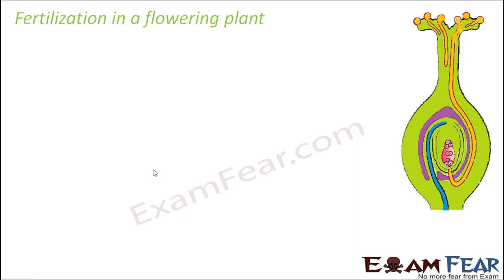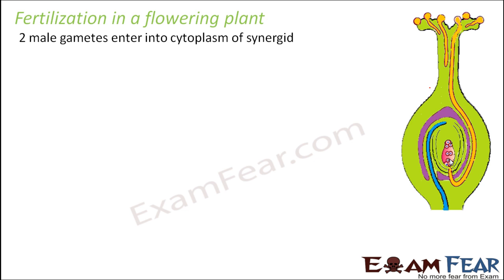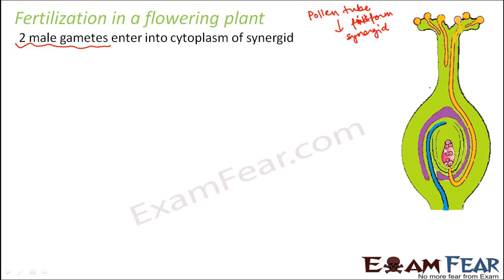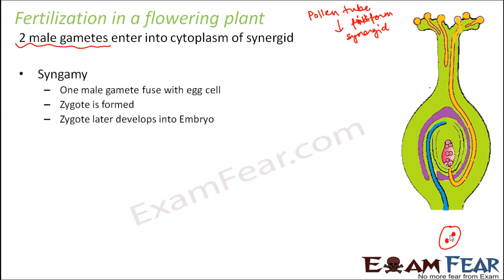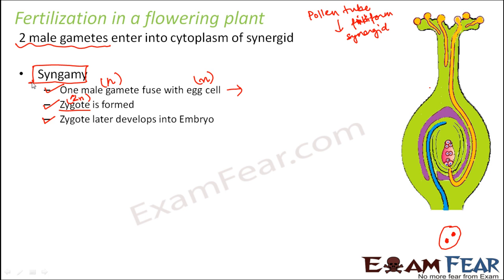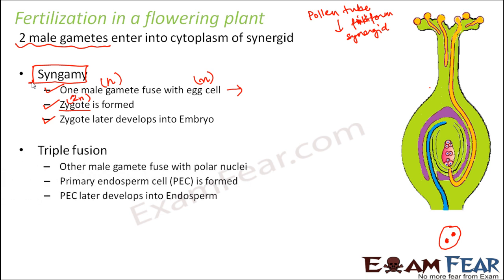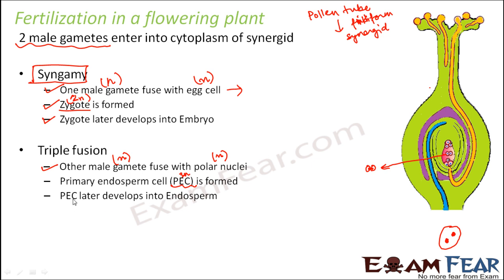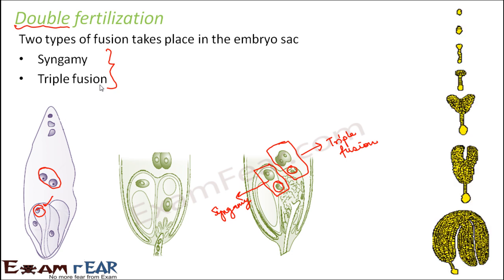Biology Sexual Reproduction in Plants part 15 (Double fertilization) class 12 XII